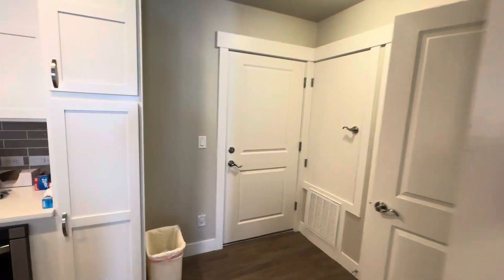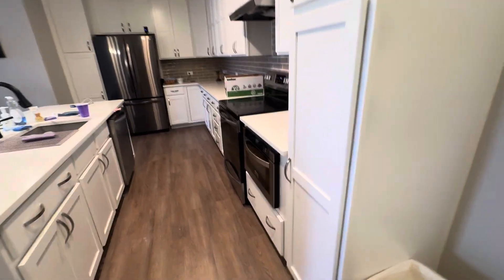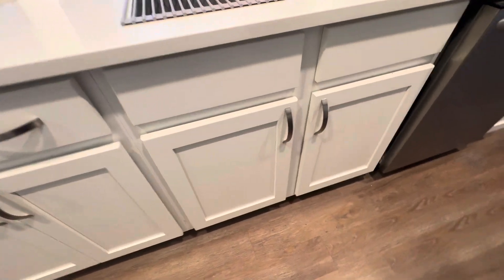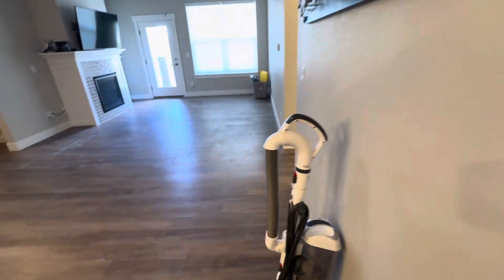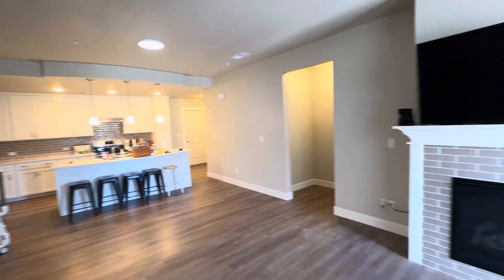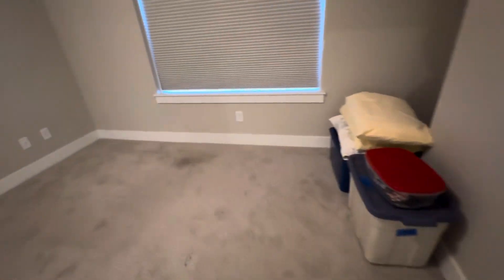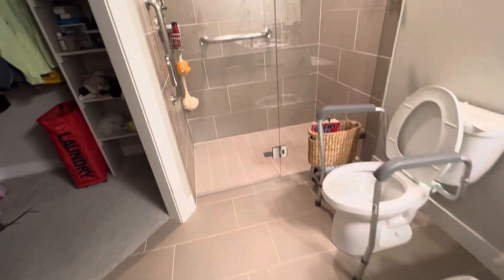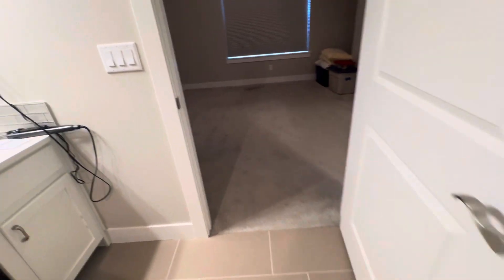Hahn’s peak pre-staging video